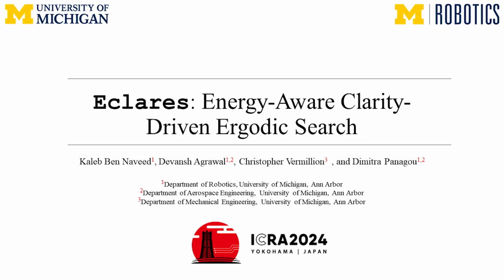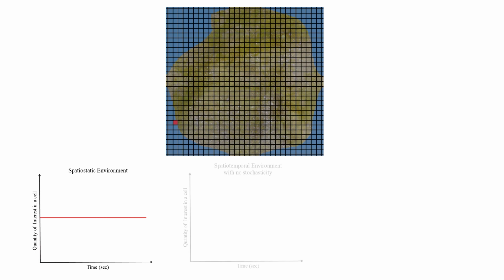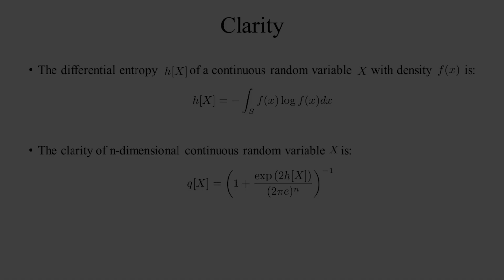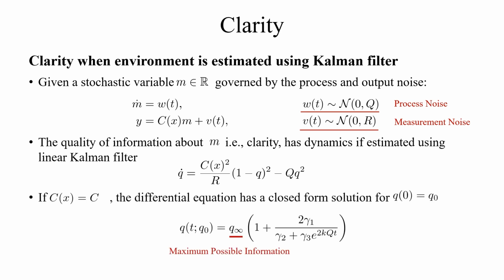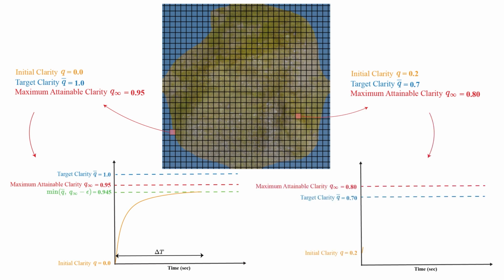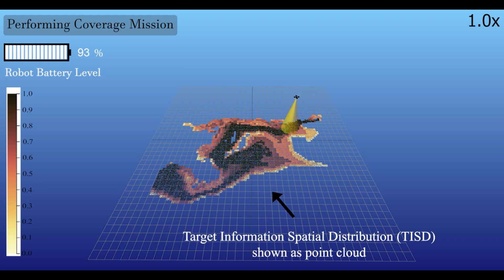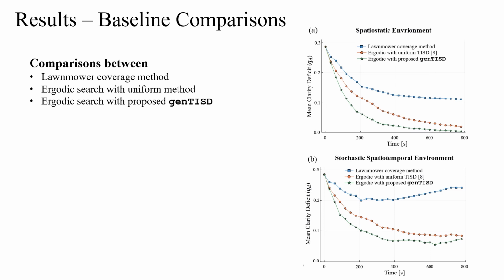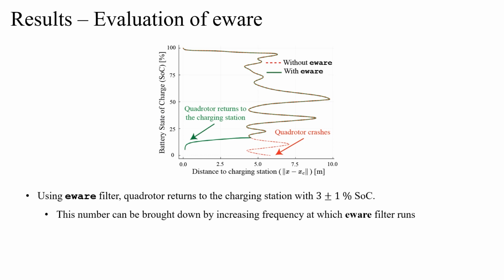[ICRA 2024] Eclares: Energy-Aware Clarity-Driven Ergodic Search ICRA 2024 Presentation Video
Abstract:
Planning informative trajectories while considering the spatial distribution of the information over the environment, as well as constraints such as the robot's limited battery capacity, makes the long-time horizon persistent coverage problem complex. Ergodic search methods consider the spatial distribution of environmental information while optimizing robot trajectories; however, current methods lack the ability to construct the target information spatial distribution for environments that vary stochastically across space and time. Moreover, current coverage methods dealing with battery capacity constraints either assume simple robot and battery models, or are computationally expensive. To address these problems, we propose a framework called Eclares, in which our contribution is two-fold. 1) First, we propose a method to construct the target information spatial distribution for ergodic trajectory optimization using clarity, an information measure bounded between [0,1]. The clarity dynamics allows us to capture information decay due to lack of measurements and to quantify the maximum attainable information in stochastic spatiotemporal environments. 2) Second, instead of directly tracking the ergodic trajectory, we introduce the energy-aware (eware) filter, which iteratively validates the ergodic trajectory to ensure that the robot has enough energy to return to the charging station when needed. The proposed eware filter is applicable to nonlinear robot models and is computationally lightweight. We demonstrate the working of the framework through a simulation case study.